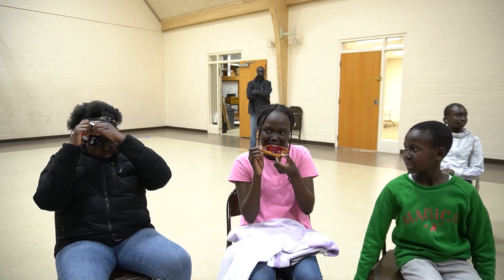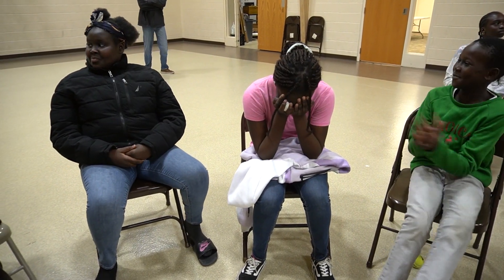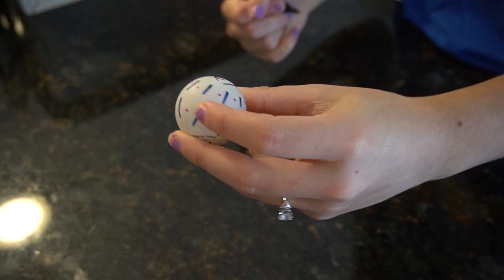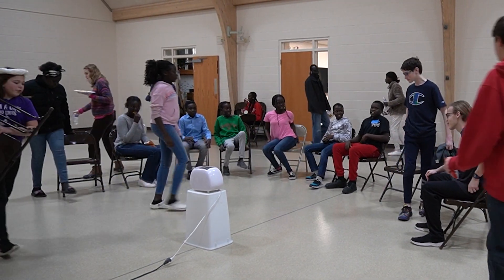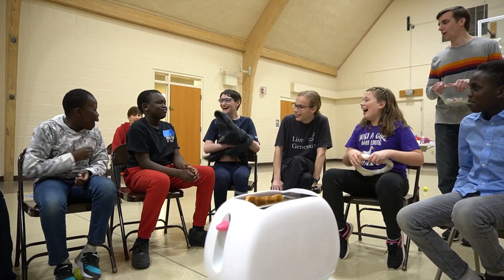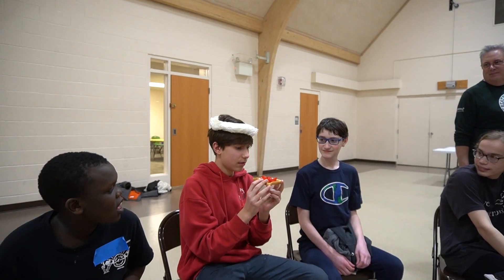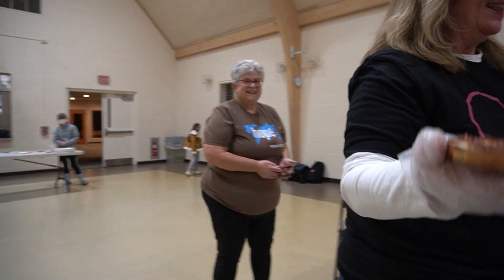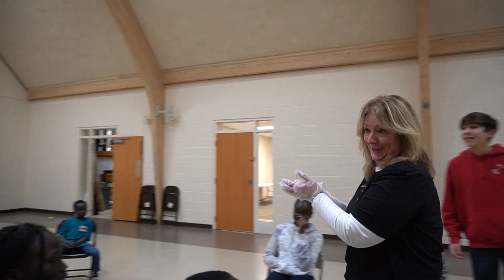The Toaster of DESTINY | Actually Fun Youth Games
In this game your fate rests entirely within a 1200-Watt kitchen appliance. Will you get lucky and get to eat something good? Or will the toaster look upon you less favorably?

Ideal # of Participants: 8+
Where to Play: Indoor
Age of Participants: Elementary School / Middle School / High School
Approximate Time to Play: ~5min per person
Materials: Condiments, List of Condiments, Toaster, Bread, Ping Pong Balls

Want a printable PDF for this game and other great resources? Everything you need is on our website!

Here's the 8 BEST Amazon products that every group leader should have!

Looking for ideas for condiments to use? Here's some to get you started!
Good: Whipped cream, maraschino cherries, crushed cookies, chocolate syrup, jelly, marshmallow fluff, butter, cream cheese
Medium: Ketchup, mustard, bbq sauce, mayonnaise, salsa, relish, steamed carrots, gravy, sour cream, applesauce, yogurt, cranberry sauce, soup, olives
Bad: Canned meat, baby food, anchovies, sardines, soy sauce, vinegar, pickle juice

What is ActuallyFun?
I've found that nearly every game that I can find online is either one of the ones I've played a million times already, or it's something that just simply isn't fun. This channel fixes that.
Whether you're leading a youth group, sports team, students in a classroom, scouts, or are just looking for games that are actually fun to play, this is the channel for you. Soon you'll be able to find over a hundred games on this channel presented in a way that saves you time, but more importantly, gives your group the time of their life!

0:00 - Intro
0:06 - Setup
0:58 - How to Play
2:16 - Outro